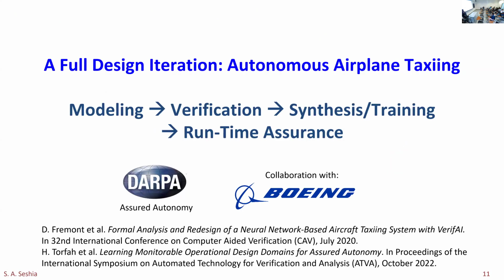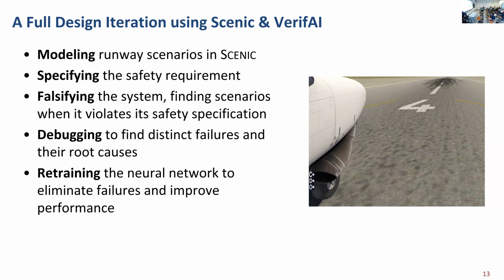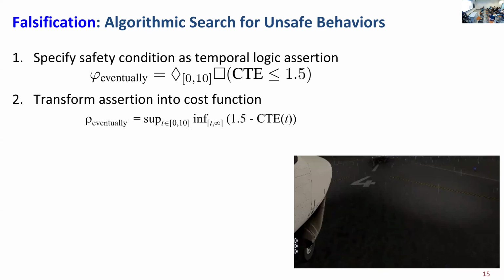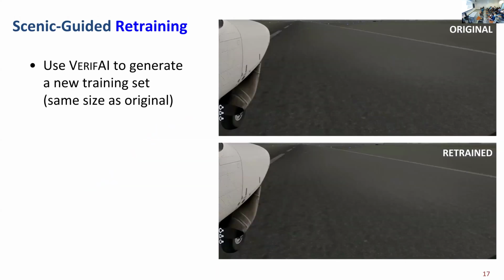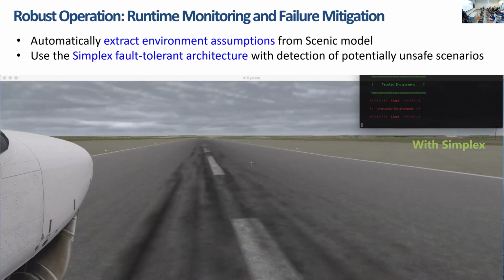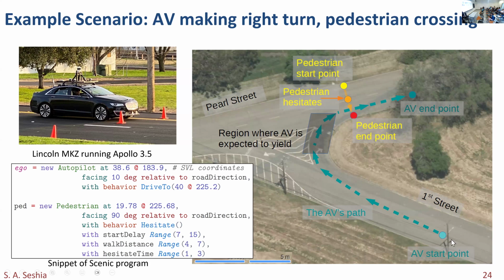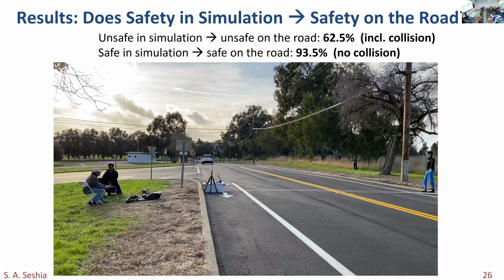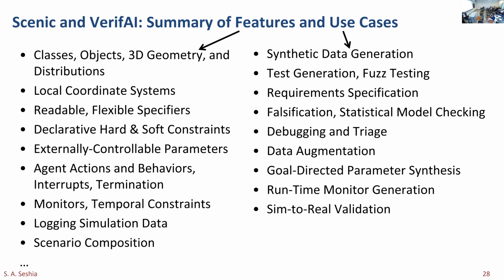Scenic 2024: Applications and Case Studies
Overview of Scenic's use cases, illustrated with industrial case studies on an autonomous taxiing system for aircraft and a self-driving car.